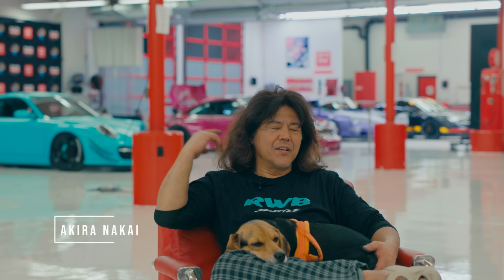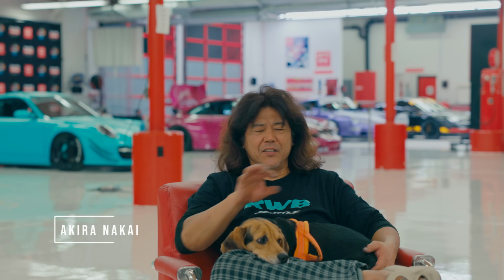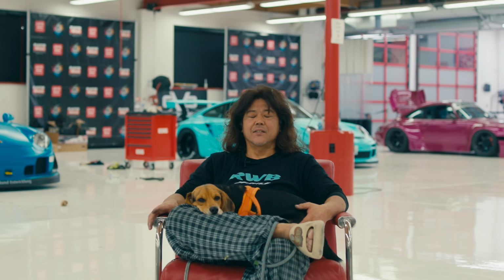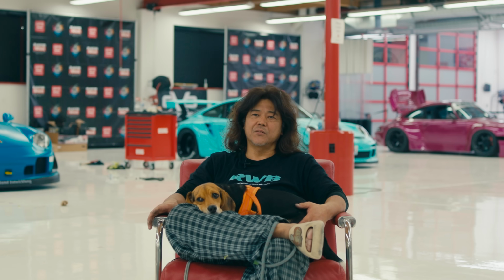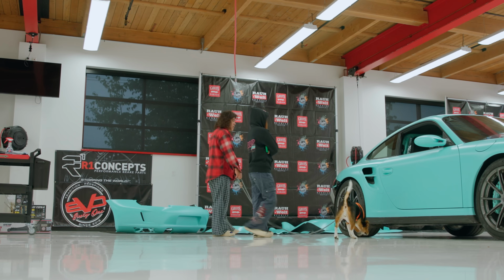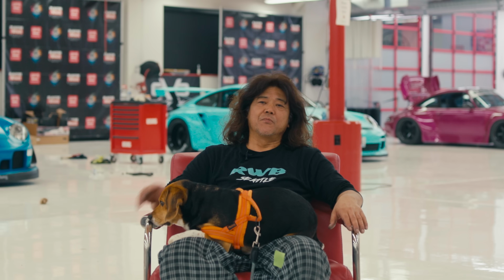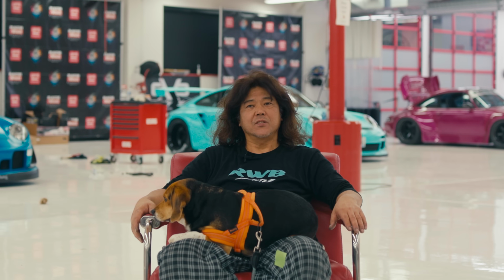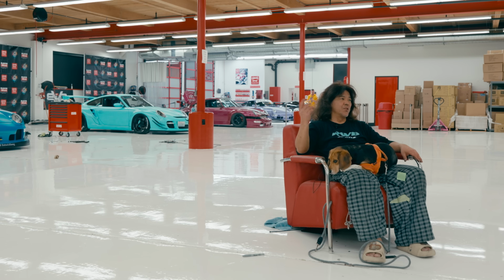Akira Nakai Installs RWB on Tiffany Blue Porsche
We followed Akira Nakai up to Seattle to watch him install an RWB kit on a Tiffany Blue Porsche 997. This is the start of another mini-series based around Akira and his process.

If you like the look of this Porsche, keep an eye out for our SEMA content because our booth will contain some special vehicles.

Till next time, keep on STOPPINGTHEWORLD!

Follow @r1concepts on Instagram!